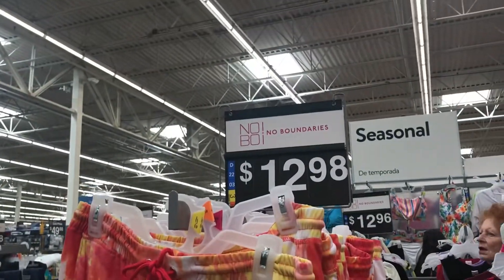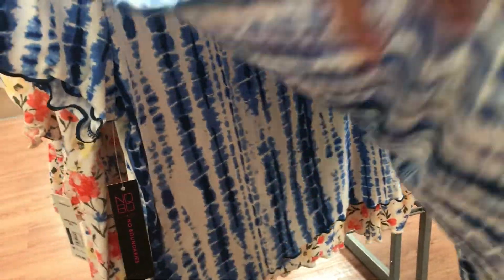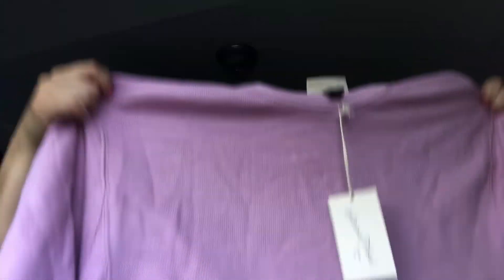Vlog| Walmart & Target Getting Ready for a Fall Haul 2021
Walmart & Target Fall Haul Coming Soon!